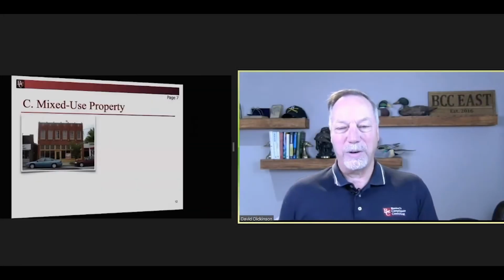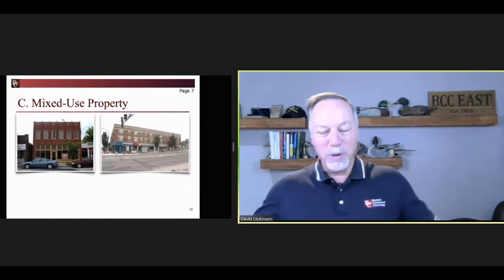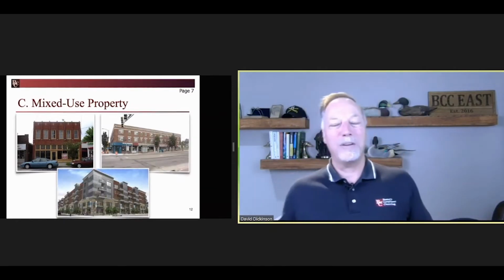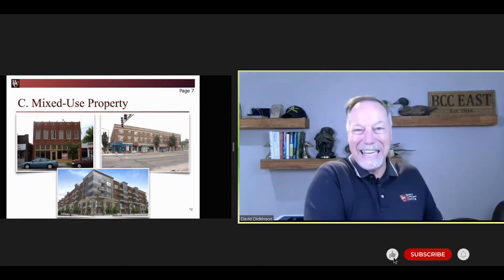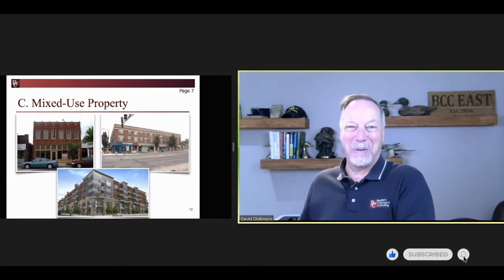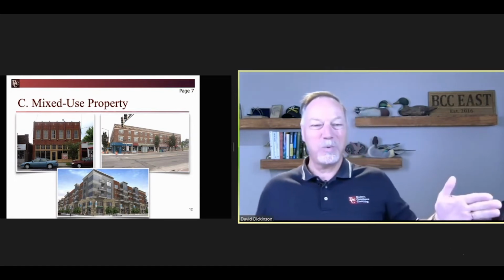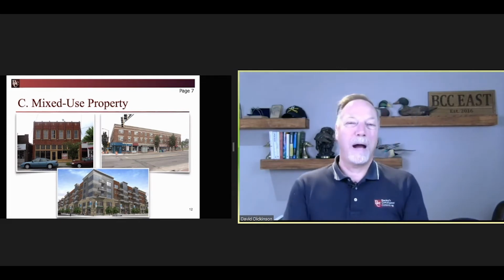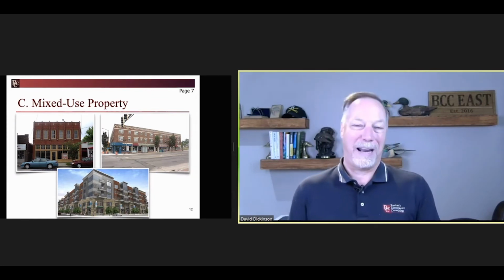HMDA Advanced Mixed Use Property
One of the most controversial things is this thing called mixed-use properties, and what I'm trying to get at is you've got to put it in it or it is not camp. They're mutually exclusive. Is it a dwelling or is it not? And what you see up on your screen are some properties that, yeah, they're dwellings and they're non-residential. Well, you've got to put it in one or the other. And so you get to use if you'll look in C1 on page seven, any reasonable standard to determine the primary purpose. What are the keywords here? So, make sure you tell your story, make sure your loan officers are writing down this is dwelling because, or this is not a dwelling because. And I don't want you to be ridiculous, but you have some latitude here.